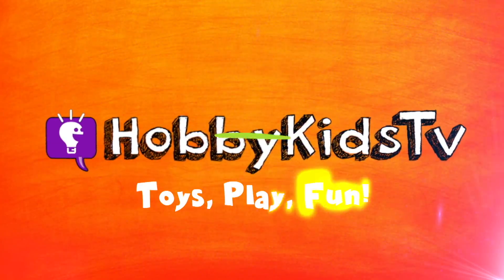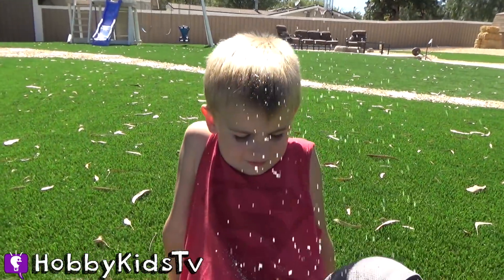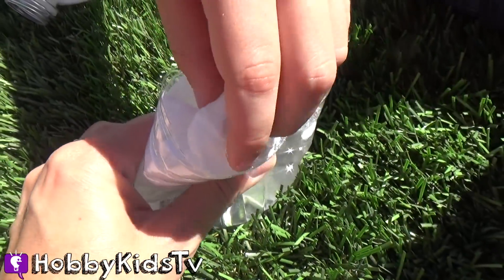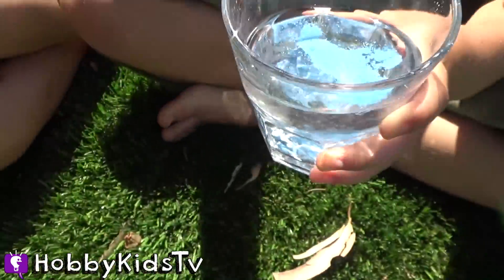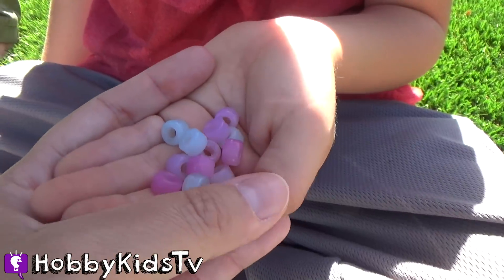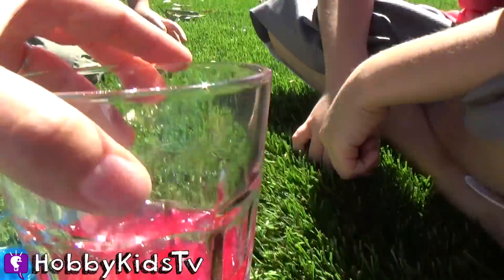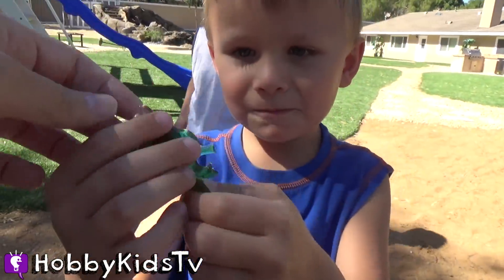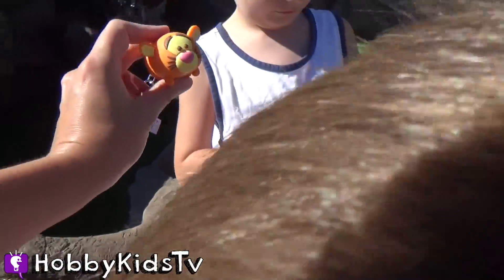TEST TUBES Experiments We found Surprise TOYS!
We open Test Tube Wonders, Lab in a Bag and make awesome experiments! We make snow, jelly crystals and so much more.

From de funk 1
The experiment (indie pop version)
Fun under the sun 8